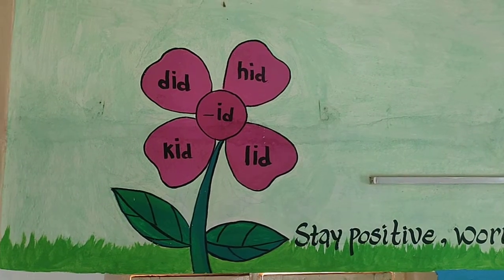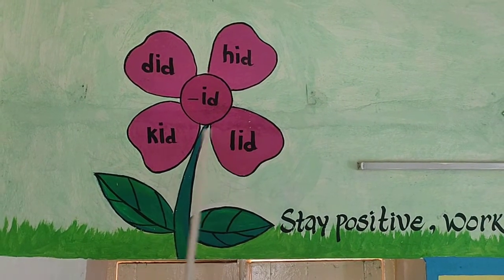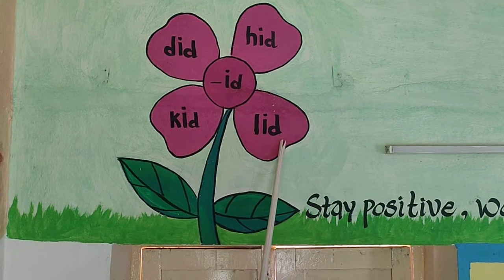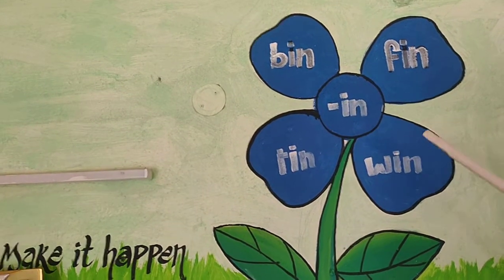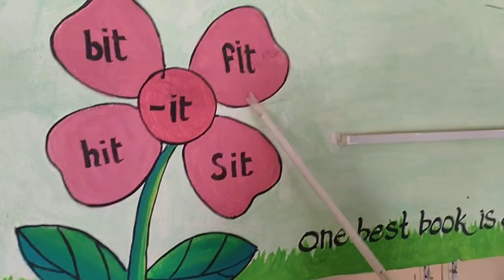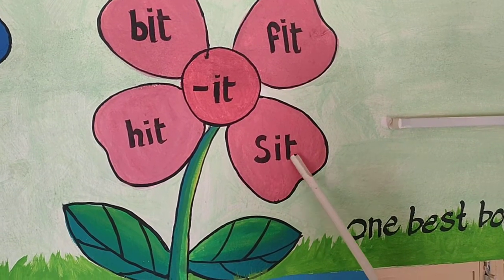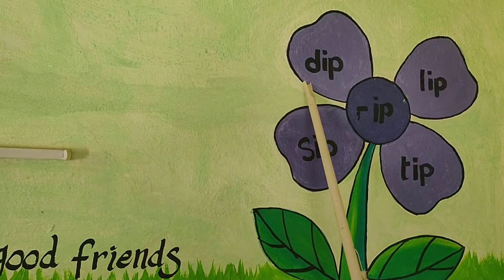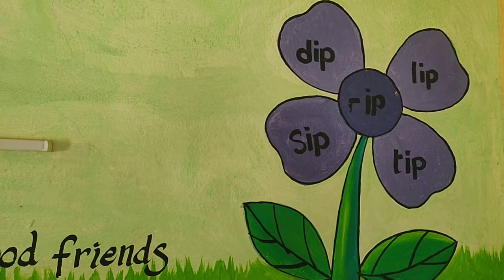first class#English#Read with rhythm lesson3